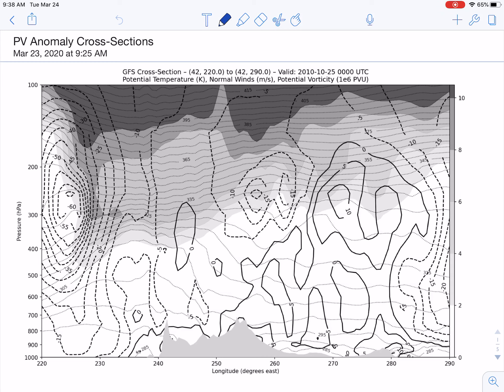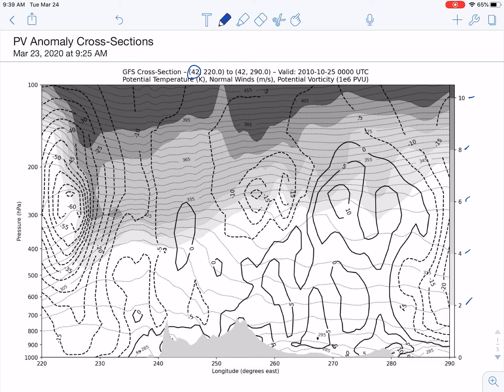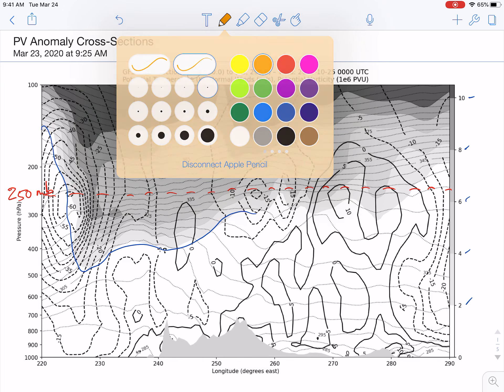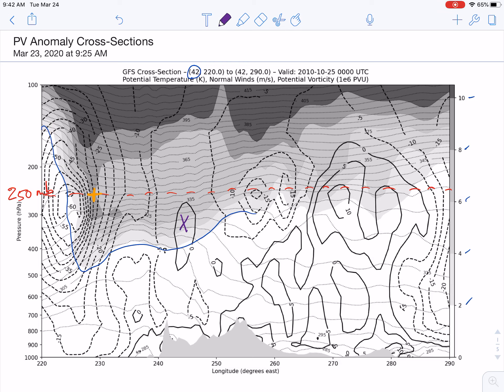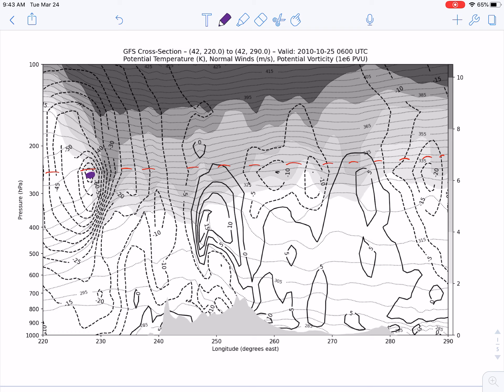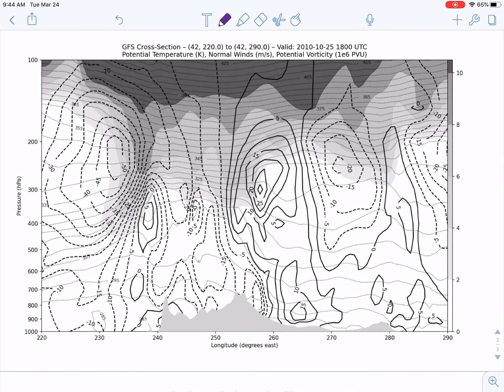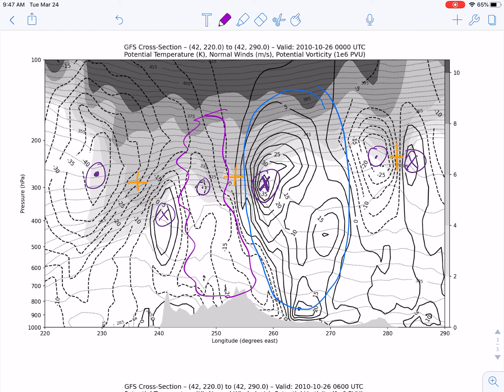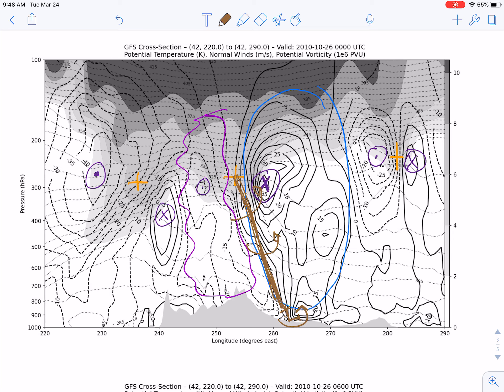PV Anomaly Cross Sections